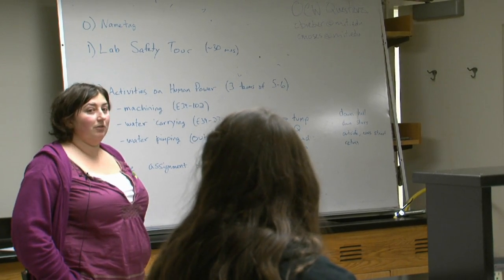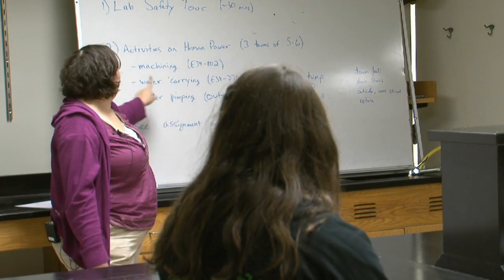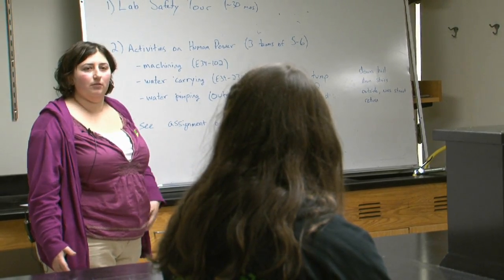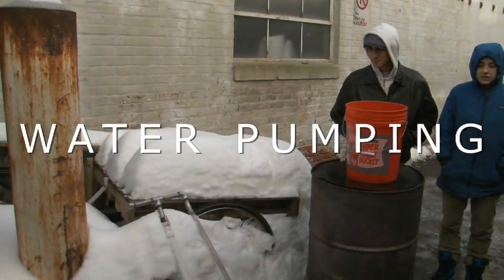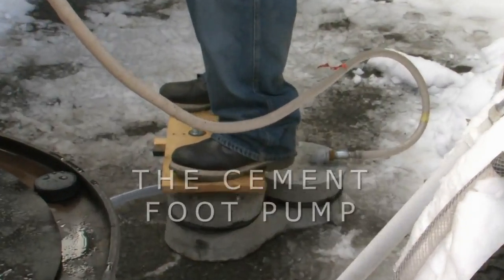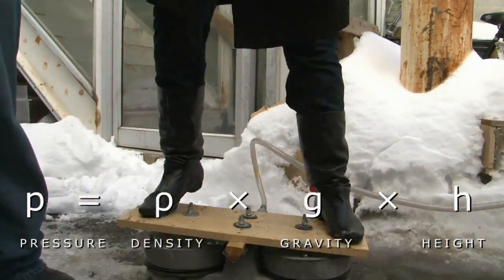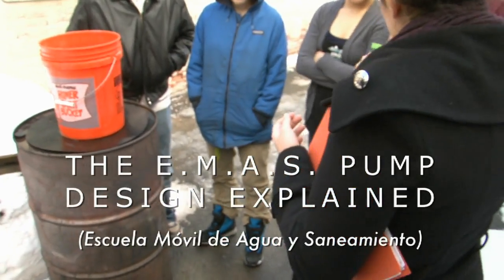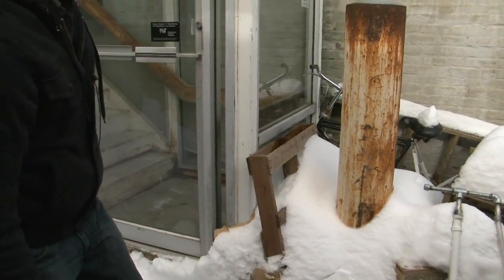Lab 1: Human Power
MIT SP.775 D-Lab Energy, Spring 2011
Instructor: Amy Banzaert, Amit Ghandi